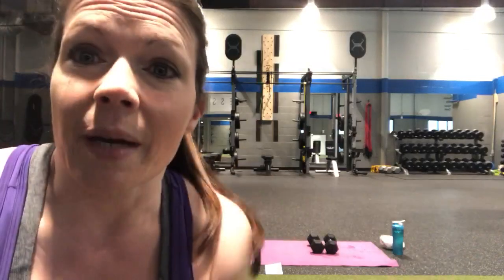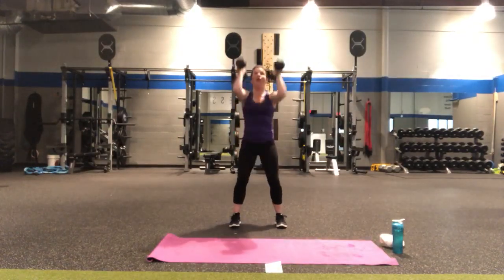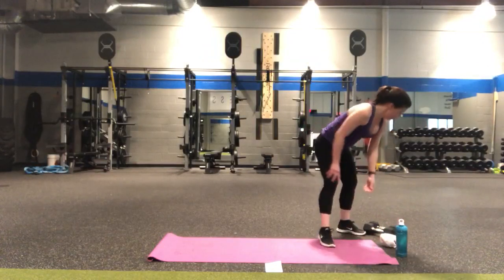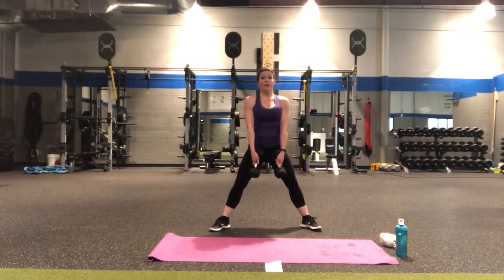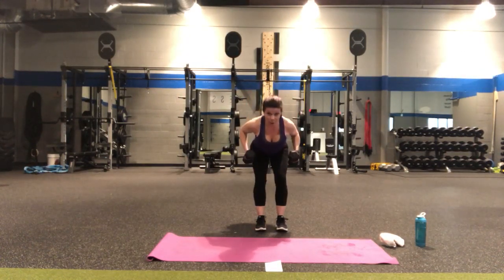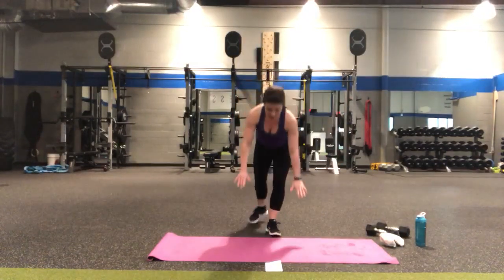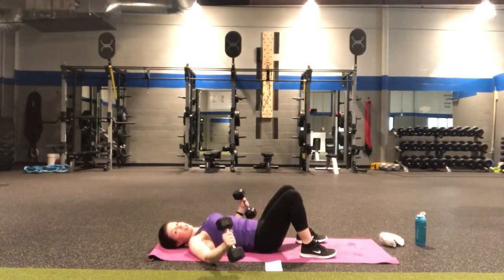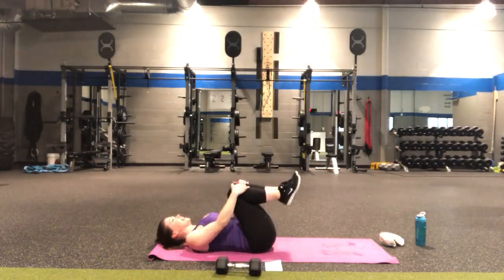Total Body Burn